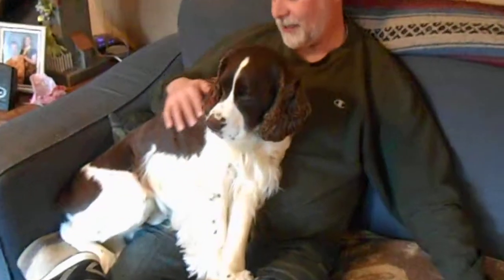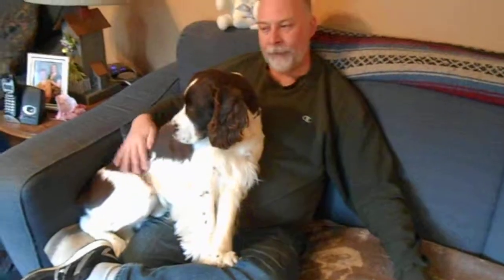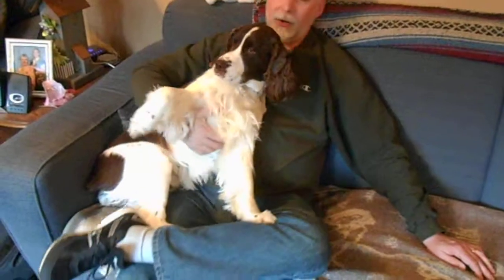Ken Means and Echo for Dinovite